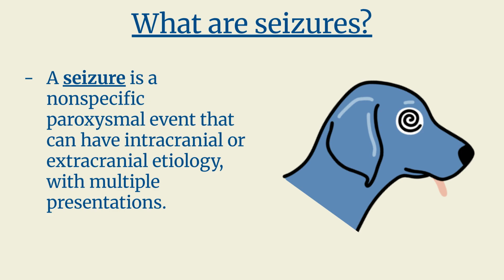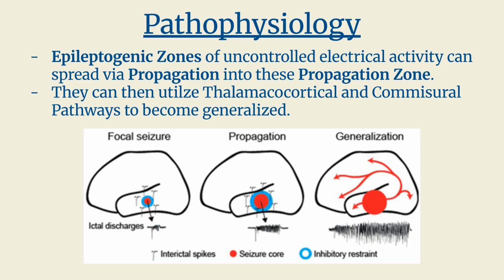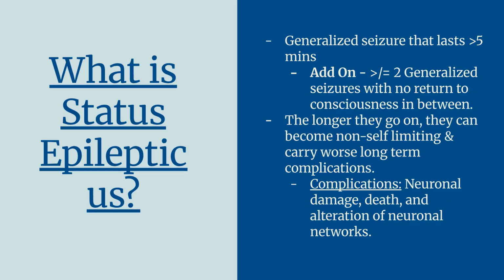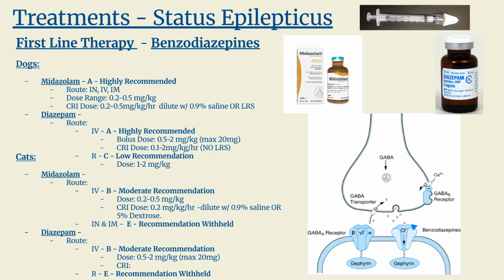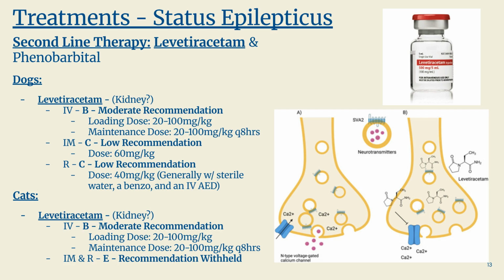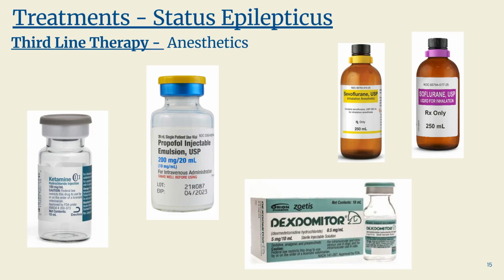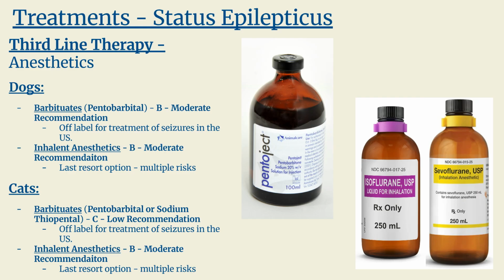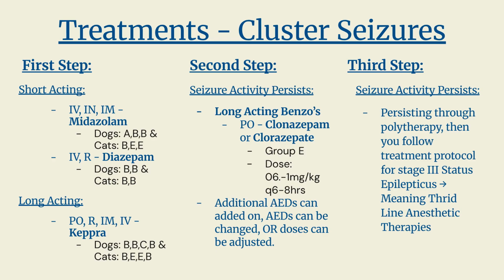Status Epilepticus & Cluster Seizures Review & Treatment Guidelines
This was my senior presentation at Oregon State University CCVM as part of the graduation veterinary class of 2026. This was mad in conjunction with Dr. Courtney Korff, a board certified neurologist.

Feedback and Comments are encourage, I know I am not the best presenter/speaker but I love teaching and am hoping to improve.